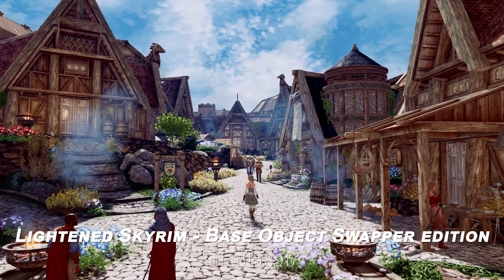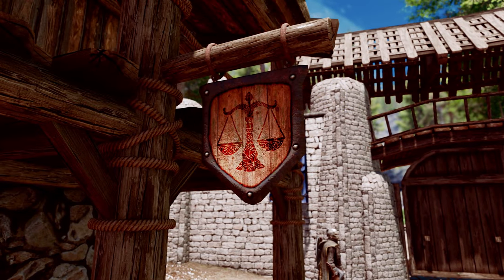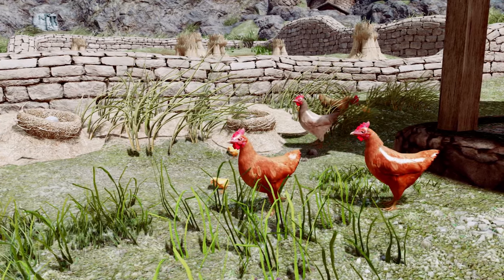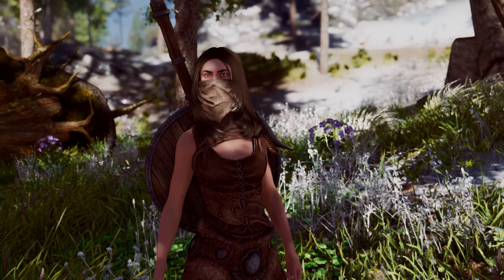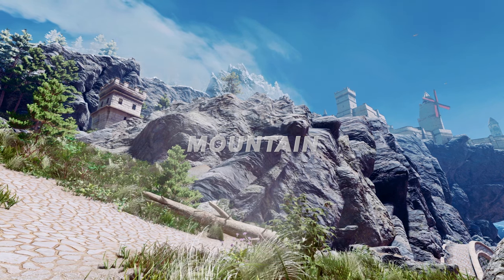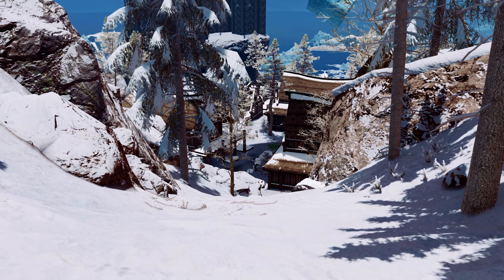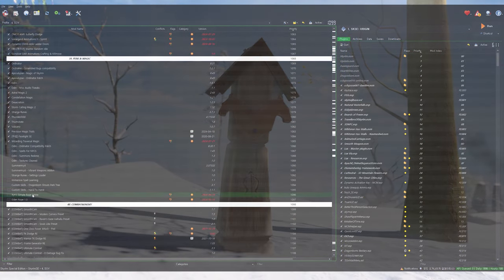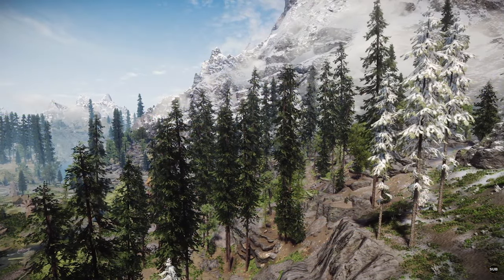Must-Have Skyrim Mods To Improve FPS, Performance And Stability in 2024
I. PRESET
🔴ARJARIM Greatest Heavy Body Preset

II. CHAPTER
00:00 INTRO

00:18 1. FPS BOOST
00:19 1) Lightened Skyrim - Base Object Swapper edition

00:41 2) AllinoneFPSFix

01:18 3) Lossless Scaling

02:09 2. Optimization
02:20 1) NVIDIA Reflex Support

02:55 2) Papyrus Ini Manipulator

03:20 3) Recursion Monitor

03:43 3. Texture Downgrade
04:05 1) Landscape
HD Remastered Landscapes - Complex Terrain Parallax - 1k

04:30 2) Northern Roads
Complex Parallax for Northern Roads - 1K

04:56 3) Mountain
Majestic Mountains

05:30 4) Snow
Vivid Landscapes - Snow 2K

06:06 4. Remove unnecessary mods

08:41 OUTRO

III. Thumnail Outfit : [Rayzar] Exousia Armor 3BA